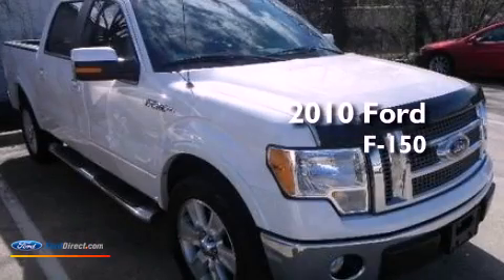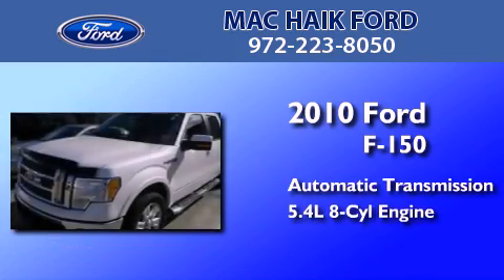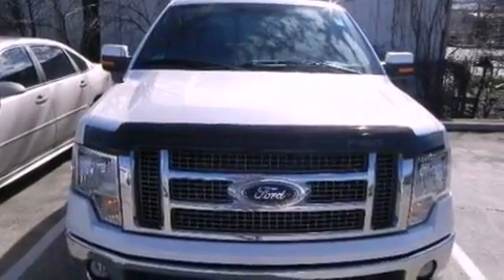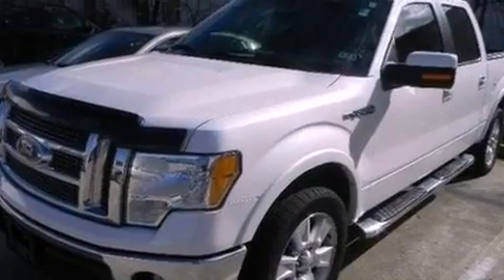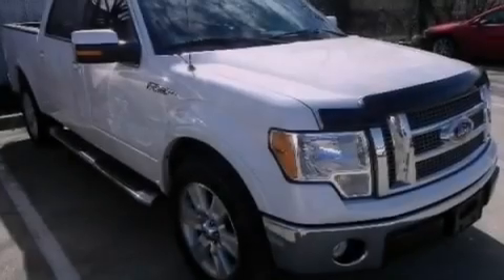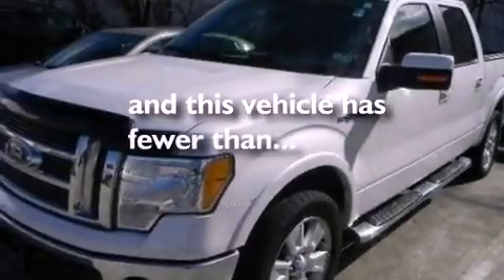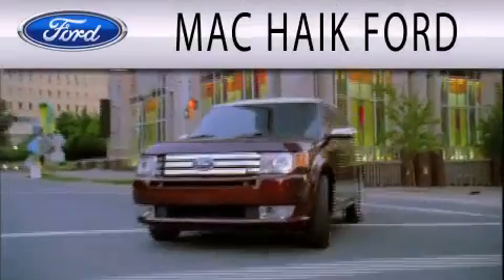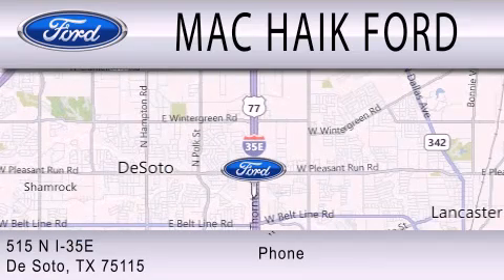2010 Ford F-150 DeSoto TX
Year : 2010
 Make : Ford
 Model : F-150
 Engine : 5.4L V8 24V MPFI SOHC FLEXIBLE FUEL
 Trans . : AUTOMATIC
 Exterior : WHITE
 Miles : 38,455

 Stock : 32567A